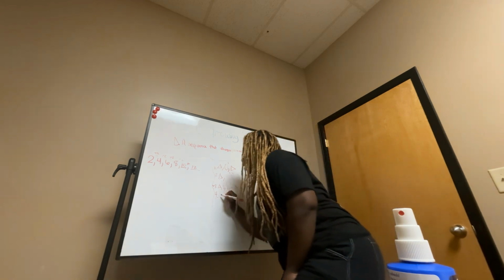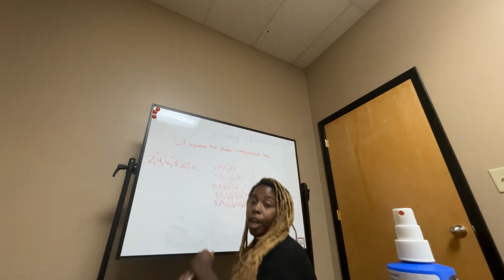Review: Growing Patterns